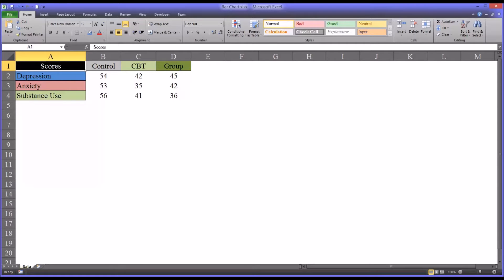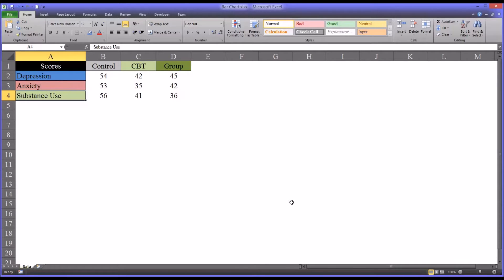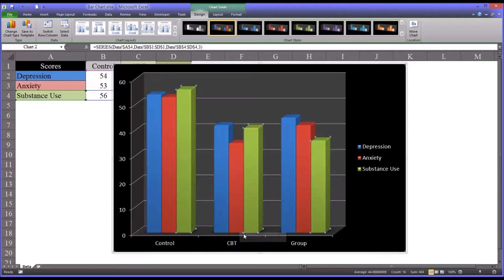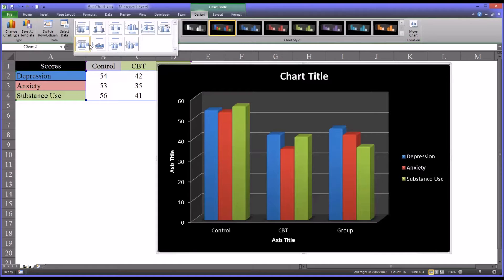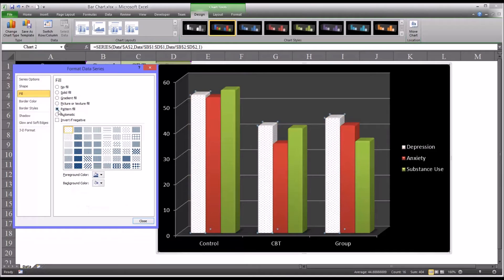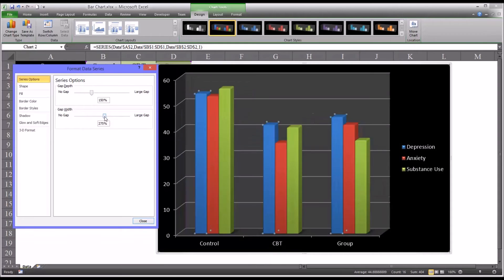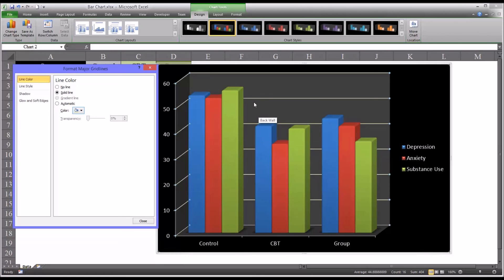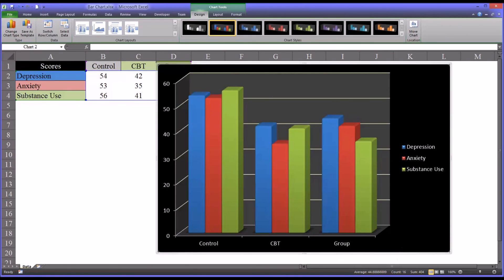Creating Bar Charts in Excel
This video demonstrates how to create bar charts (bar graphs) in Microsoft Excel. The 3-D clustered column chart is featured and compared to the 3-D stacked column chart, including a description of how to change column shapes and colors as well as background line and fill colors.